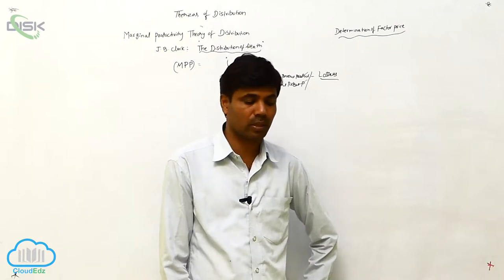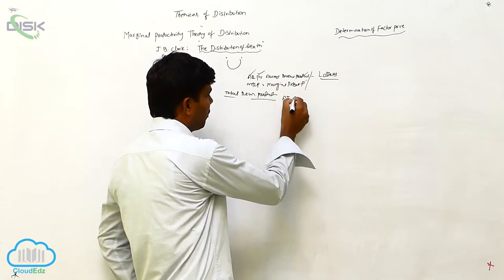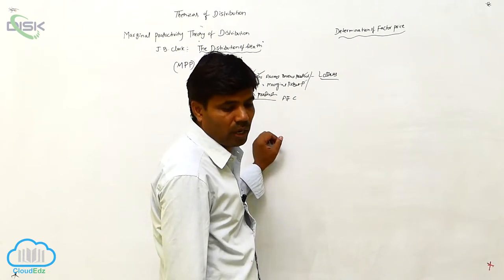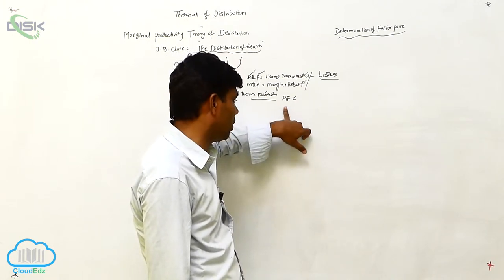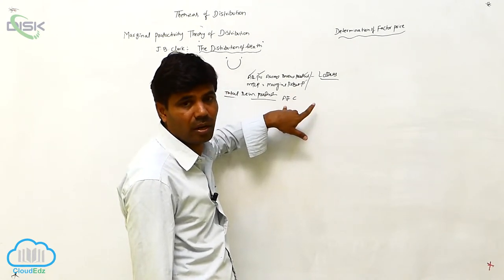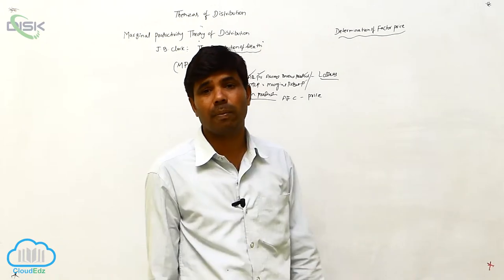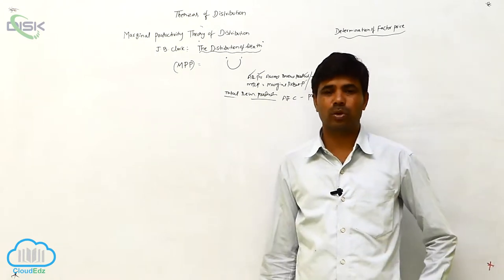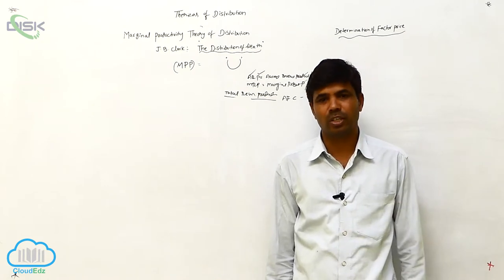Distribution of Income || TD 3 || Disk Telangana